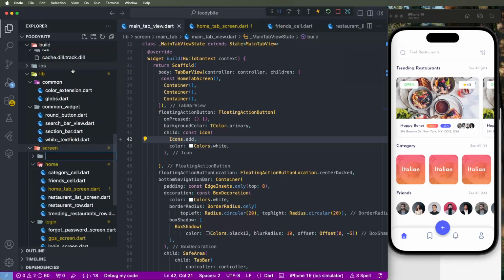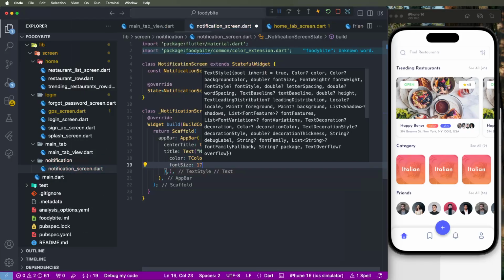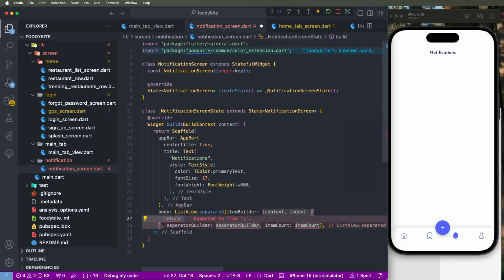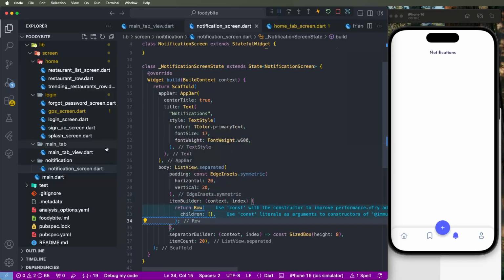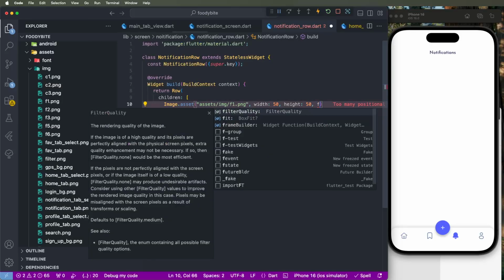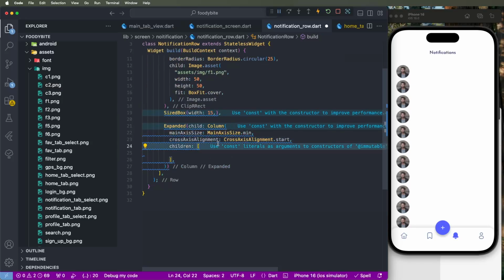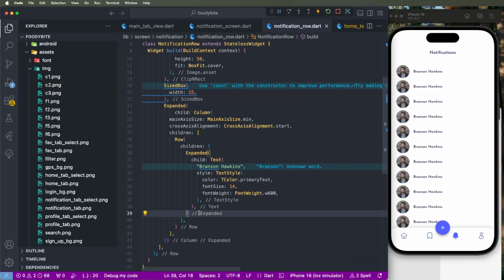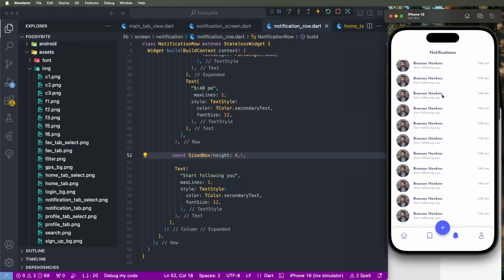Foodybite App Development in Flutter: Notification Tab Screen UI #13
In this tutorial, we’ll build the Notification Tab Screen UI for the Foodybite app using Flutter! This video will demonstrate how to design an engaging and informative notifications interface that keeps users updated on their activities and offers.

 • Dynamic Notification List: Create a user-friendly interface that displays various notifications in a clear and organized manner.
 • Notification Types: Design notifications for different events like new messages, friend requests, and updates from favorite restaurants.
 • Interactive Elements: Implement tap functionality for users to interact with notifications and navigate to relevant screens.
 • Custom Styling: Apply styling to make notifications visually appealing and aligned with the overall app theme.

 1. Building a Notification Tab UI: Create a clean and intuitive interface for displaying notifications.
 2. Notification Design Patterns: Learn to design different types of notifications, including icons and text.
 3. Implementing User Interactions: Add tap functionality to notifications for enhanced user experience.
 4. Best Practices for Flutter UI: Discover tips for optimizing layout and performance in Flutter apps.

 • Flutter developers aiming to enhance their UI design skills.
 • Anyone interested in building food-related apps like Foodybite.
 • Developers looking to implement notification features in mobile applications.

 • Foodybite App Splash Screen UI in Flutter
 • Creating a Restaurant List Screen in Flutter
 • User Profile Screen in Flutter
 • Flutter Navigation and Routing Tutorial